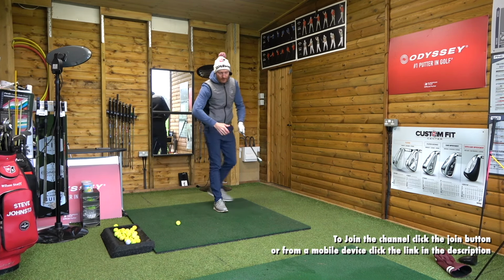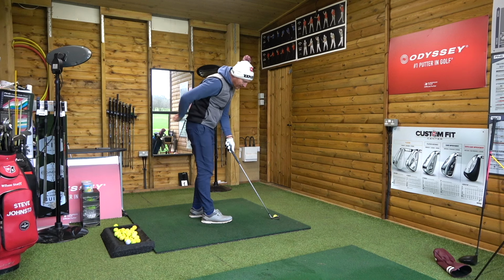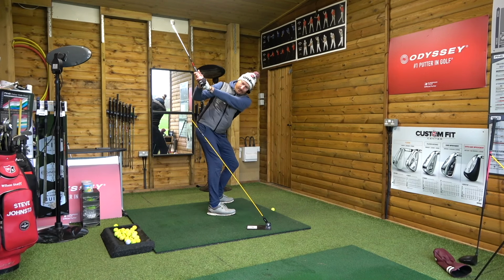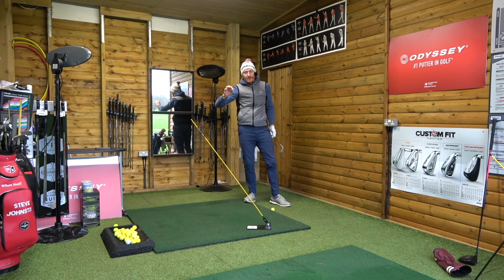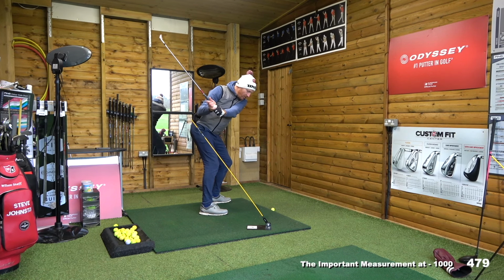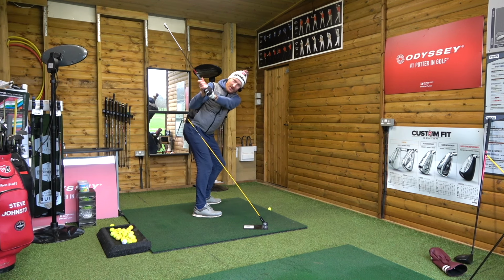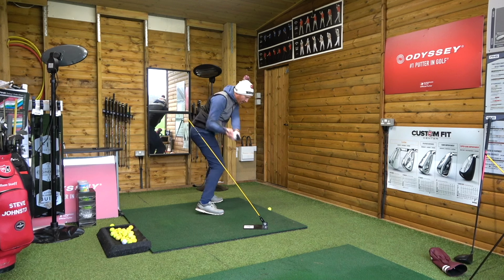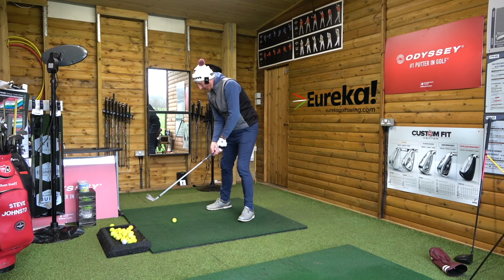The MAGIC TRIANGLE Will Improve Your Ball Strike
If your trail elbow and hands work like this then you will strike the golf ball with consistency. Golf swings that fail are golf swings that have an out of position trail elbow. This video will give you the chance to control your elbow resulting in straighter, higher and more consistent golf shots hitting more greens and fairways. A GOLF SWING SECRET is truly revealed.

For a golf swing that is CONSISTENT, provides a flat left wrist, compression, lag and more. Steve's EUREKA GOLF SWING METHOD is now being implemented in 62 countries taking the golfers game to a place that allows the body to turn, the flight to straighten and compression to become a reality.
The starting place is the "iron swing series" offering the set-up of the Eureka Golf Swing canes and a step by step tutorial of the full action.

👊 GOLF'S HOTTEST GOLF TEACHING AID "THE GEM" 💎
To get your hands on The Gem go and use